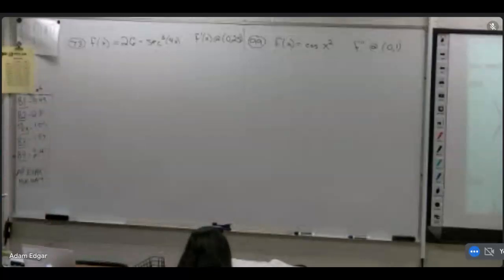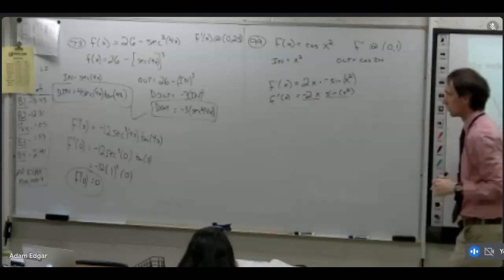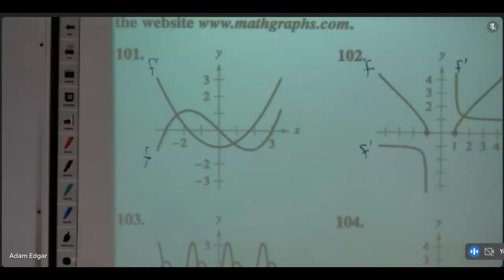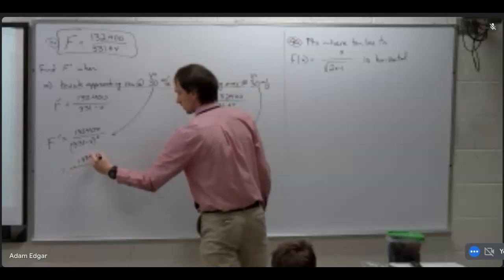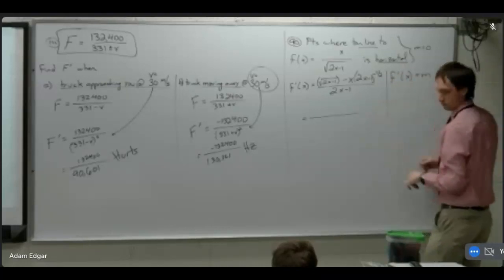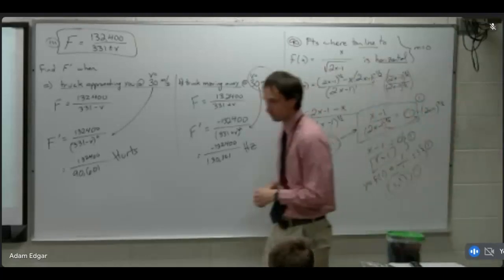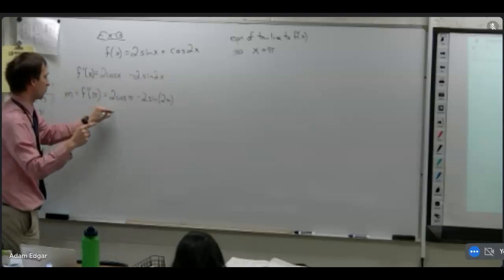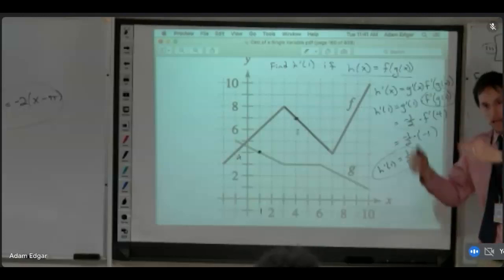Chain Rule Day 4